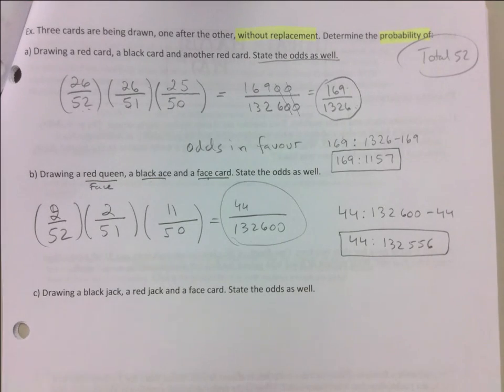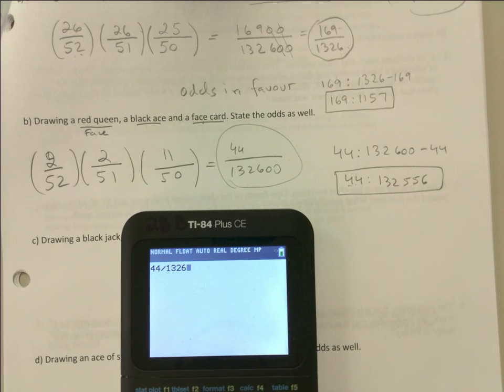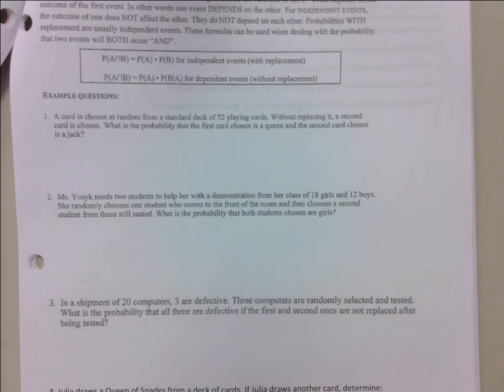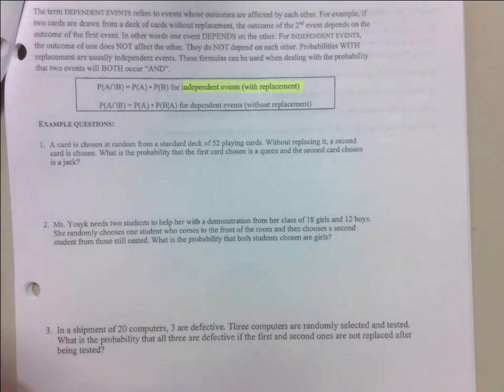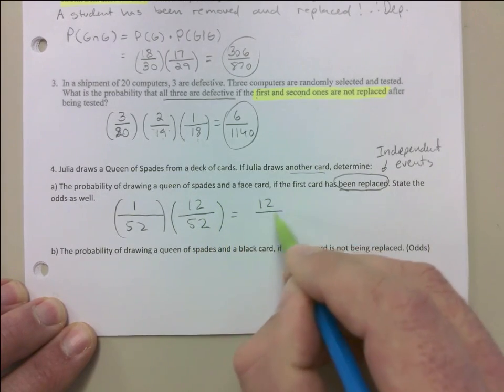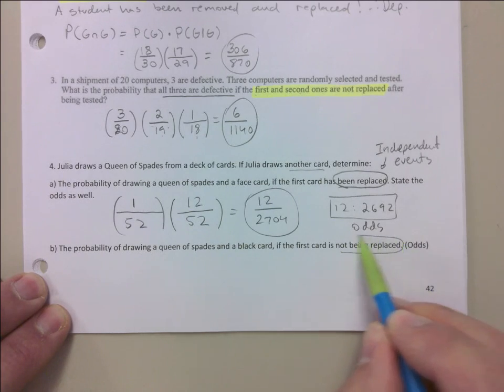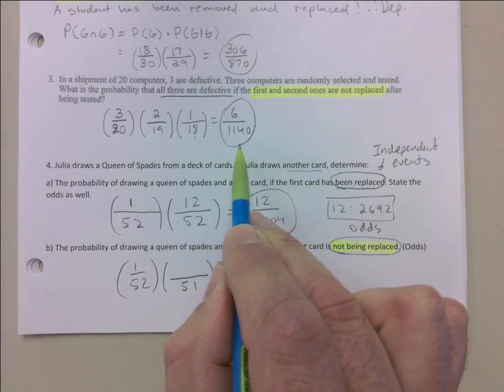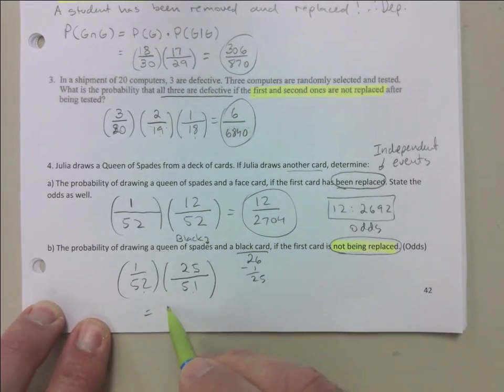CH 5 CONDITIONAL PROBABILITY: DEPENDENT VS INDEPENDENT EVENTS, CARDS, MARBLES, NO REPLACEMENT